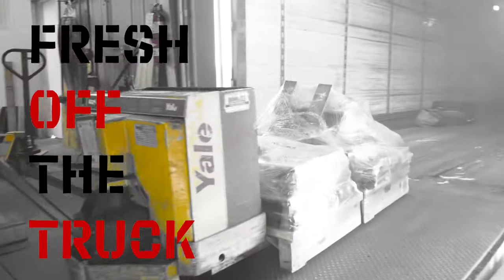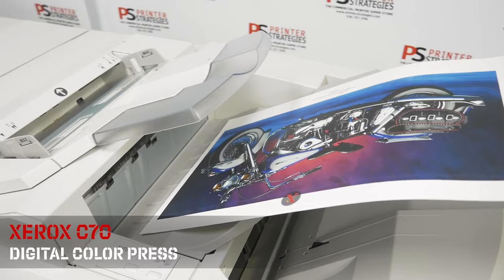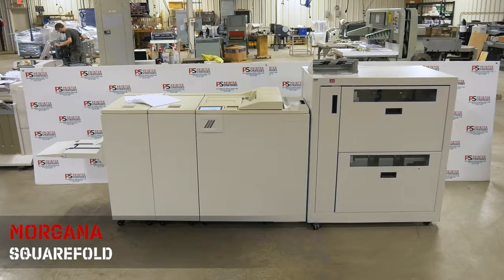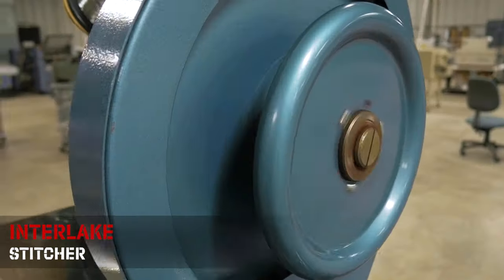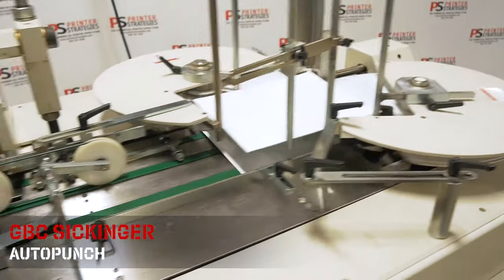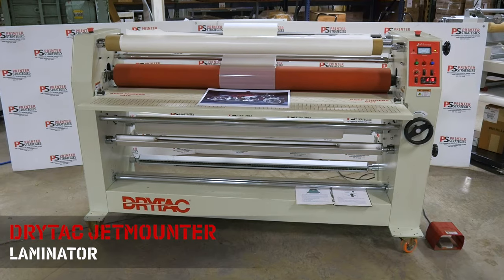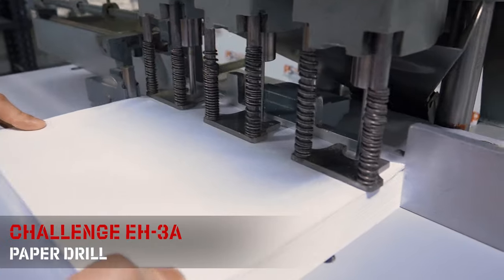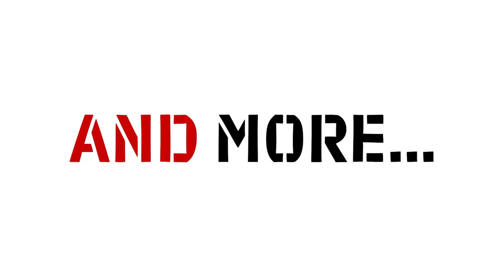Fresh Off The Truck - September 2021 Inventory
Check out our Inventory Update for September and look forward to the Online Auction!